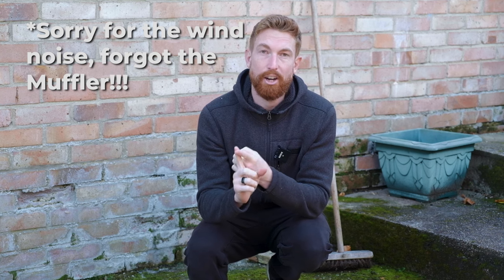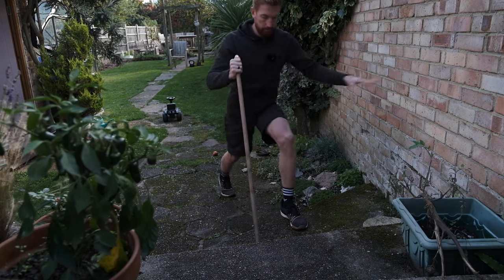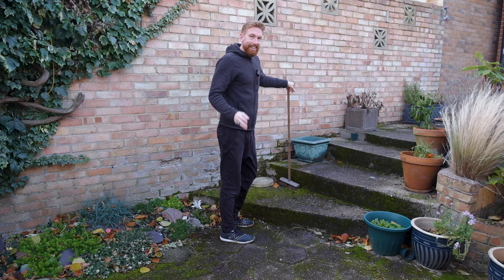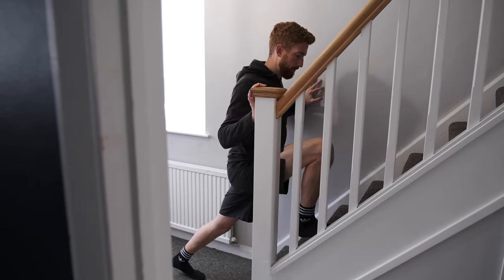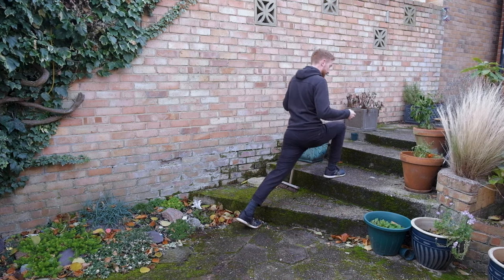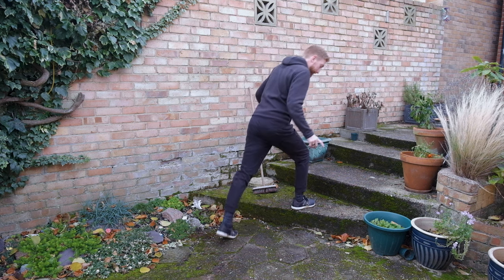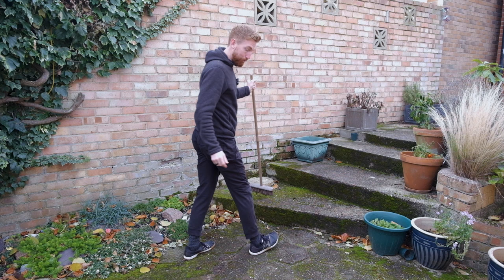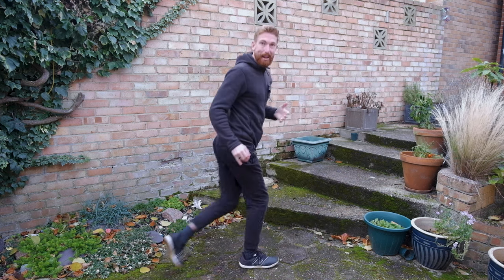How I teach the ATG Split squat to KNEE PAIN patients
Firstly, sorry for the wind noises on the microphone, I forgot the muffler thingy. I won't do it again!

Secondly, I have totally stolen this exercise from Ben Patrick, AKA, @TheKneesovertoesguy . I have been a paying subscriber to his program for over six months now. It has revolutionised my leg mobility and stability, and I also prescribe many of his exercises to my patients. I highly recommend his channel and his program.

If you suffer with knee pain and want to work towards the ATG split squat, this is how I teach it to my patients. The number one rule is to not work through pain. You might be using tiny movements to begin with, but it will grow over time.